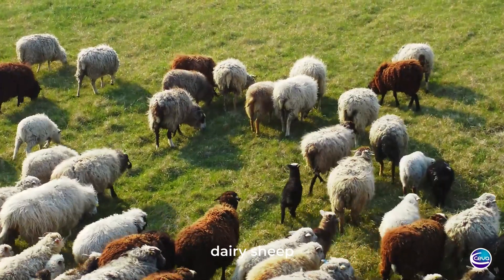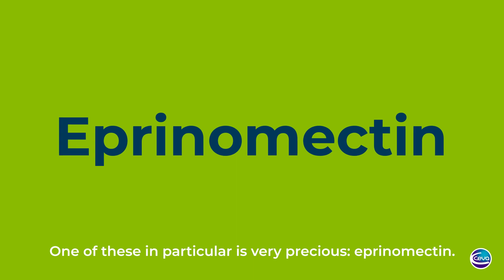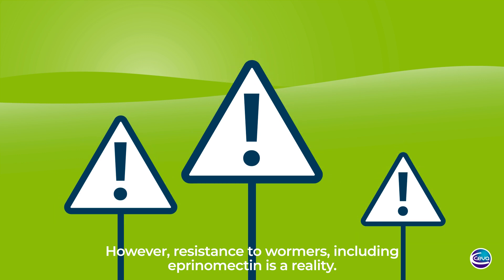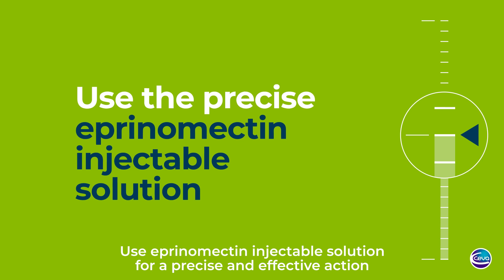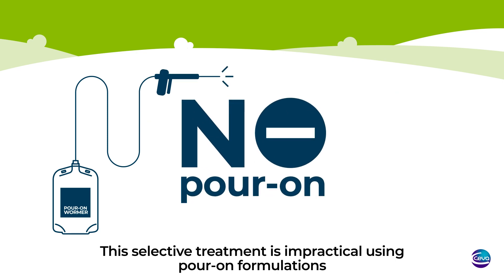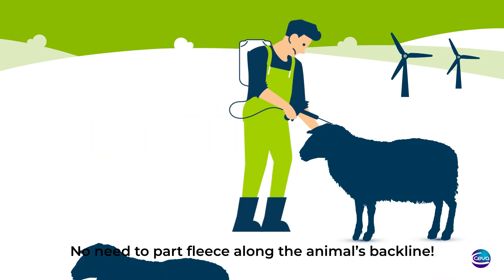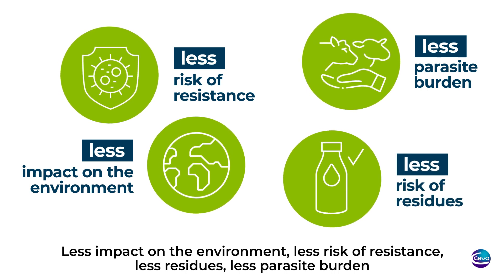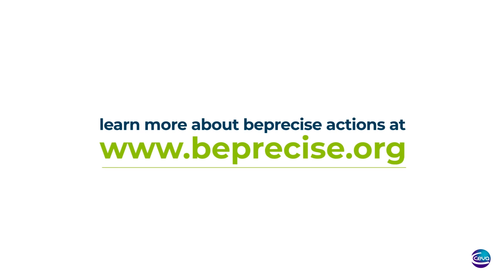Eprinomectin injectable solution to control parasites in cattle, sheep and goats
Eprinomectin is a precious molecule that can be used in Cattle, Sheep and Goats to control parasites.
However, in order to keep its efficacy in a long run, we need to use it in the best way.
See the video to learn more and ask your vet for advice.

Follow our Facebook page to keep you updated about Ceva Ruminants